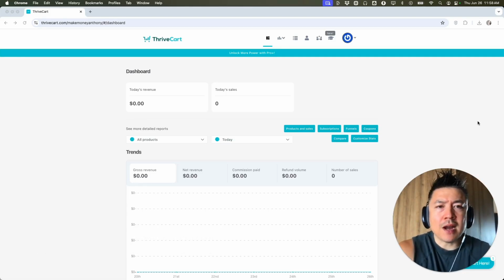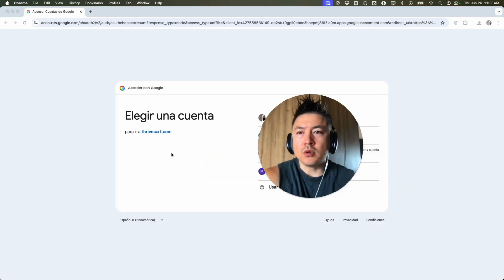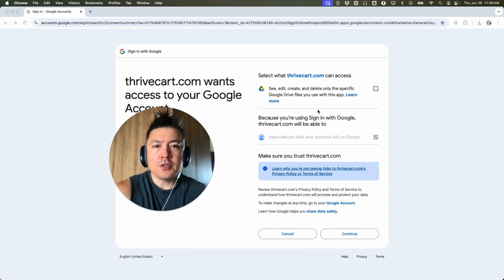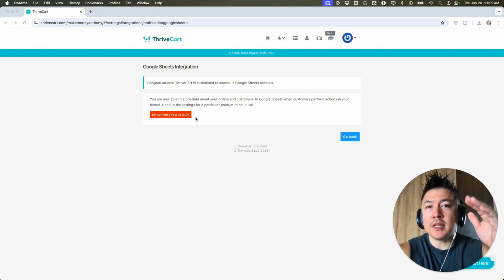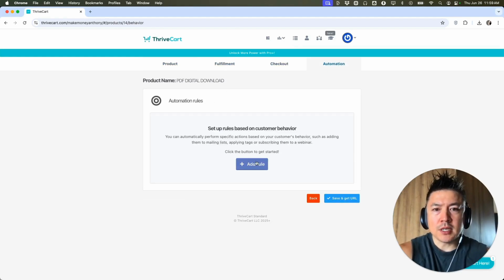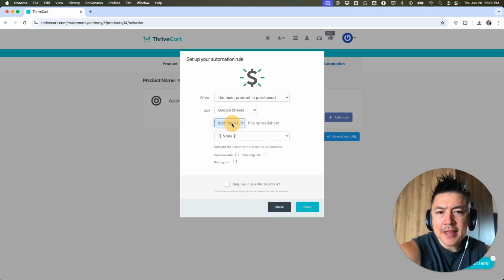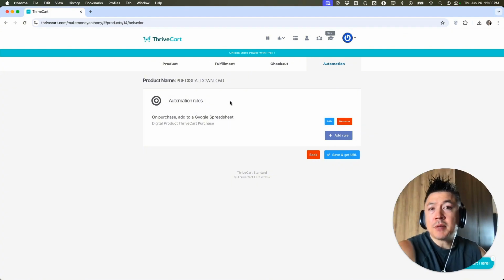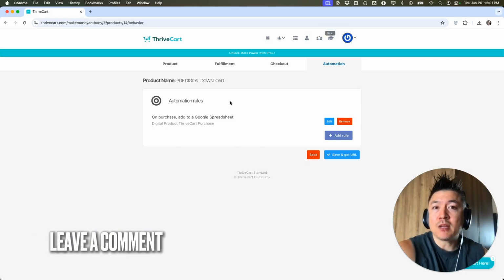✅ How To Link Connect Google Sheets ThriveCart🔴